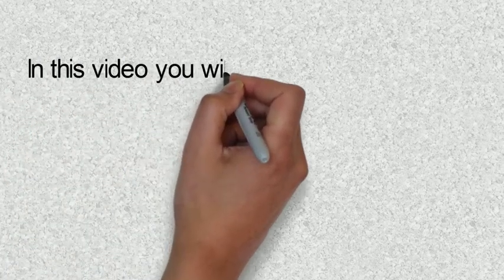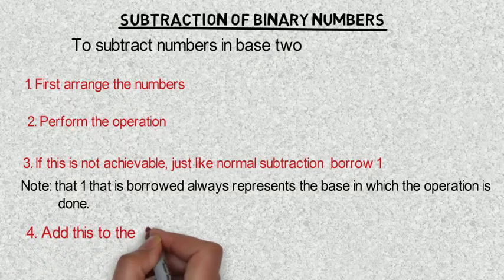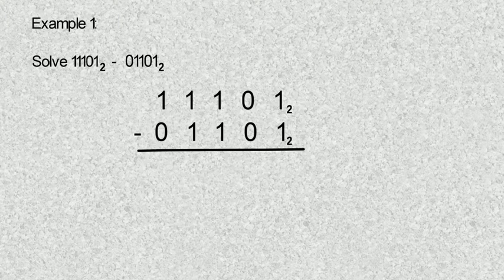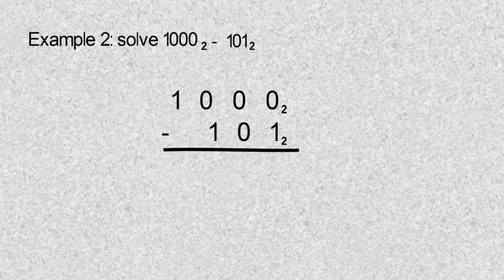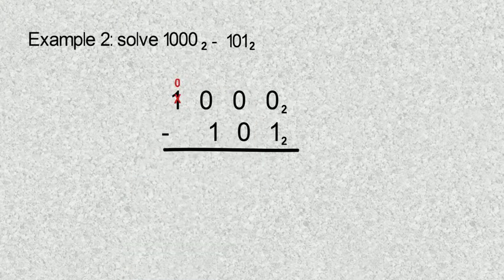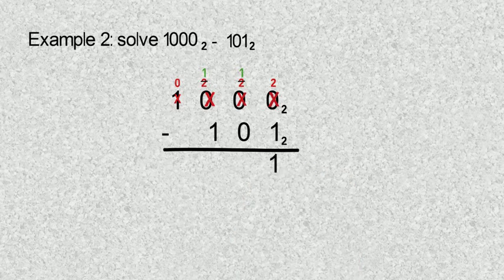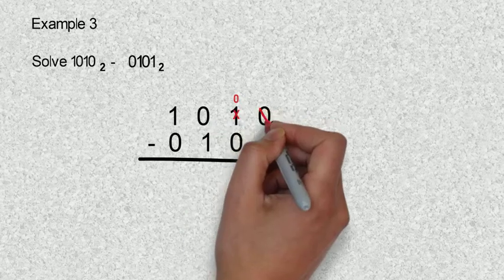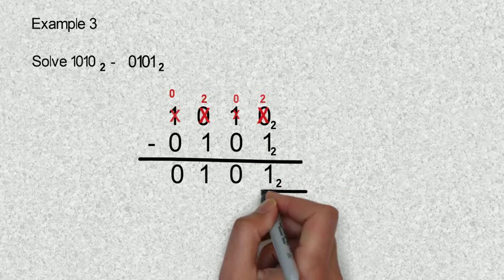SUBTRACTION OF BINARY NUMBERS